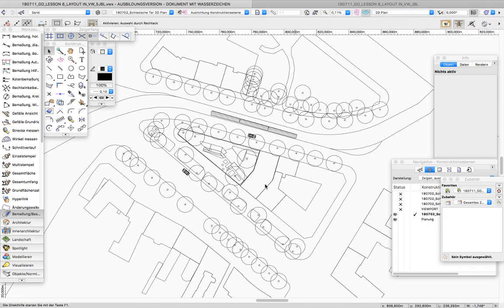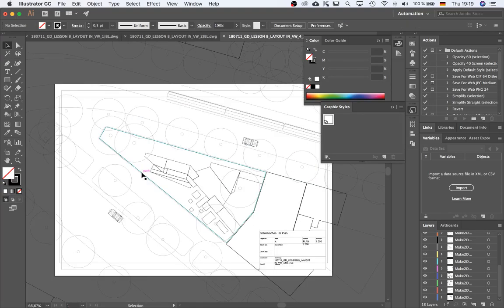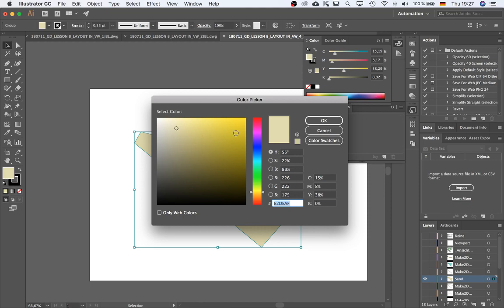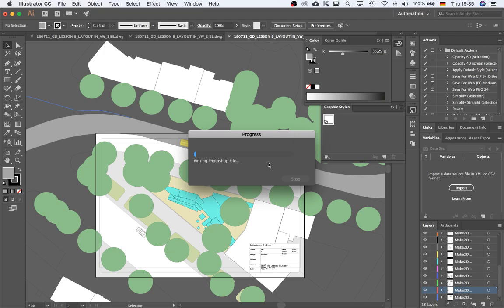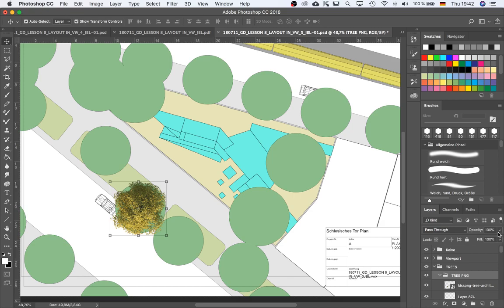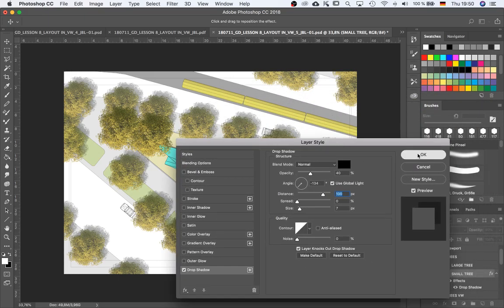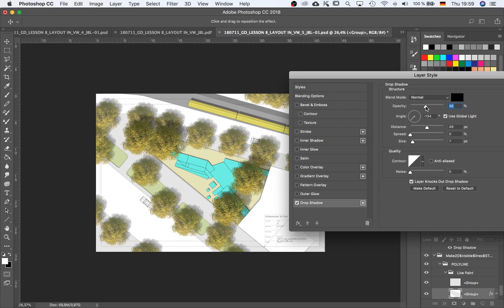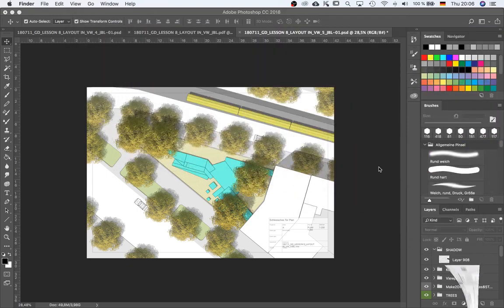Plan Rendering: A Workflow From VW to ILL to PSD - Lesson 9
EN - This is a tutorial series for Digital Graphic Representation For Landscape Architecture Lesson 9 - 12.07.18 BA SoSe Technische Universität Berlin. This lesson we focus on how to take a plan from Vectorworks, export as DWG to Illustrator then edit line weights and fills to then export as a Photoshop .psd file. The output is a high resolution JPEG file saved at 300dpi, A3 paper size.

DE - Dies ist eine Übungsreihe zur Digitalen Grafischen Darstellung Für Landschaftsarchitektur Lektion 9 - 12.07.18 BA SoSe Technische Universität Berlin. In dieser Lektion konzentrieren wir uns darauf, wie Sie einen Plan von Vectorworks erstellen, als DWG nach Illustrator exportieren und Liniengewichte und Füllungen bearbeiten, um sie anschließend als Photoshop-PSD-Datei zu exportieren. Die Ausgabe ist eine JPEG-Datei mit hoher Auflösung, die mit 300 dpi, A3-Papierformat, gespeichert wird.